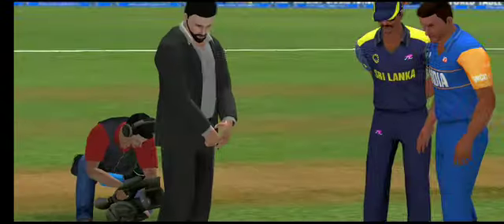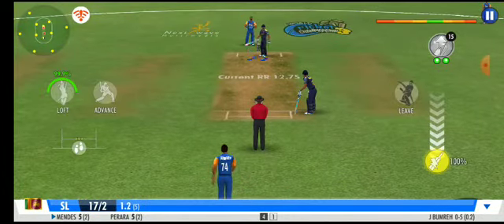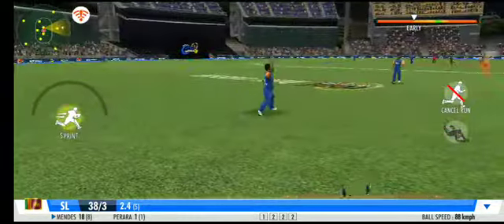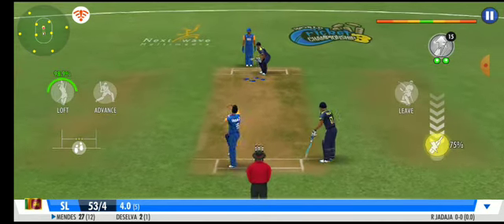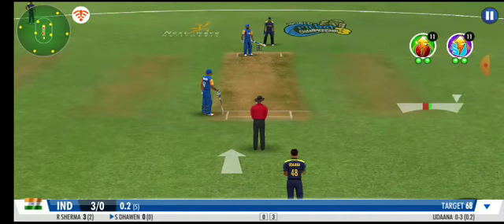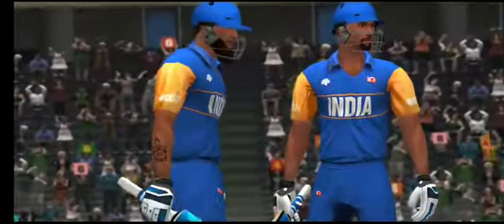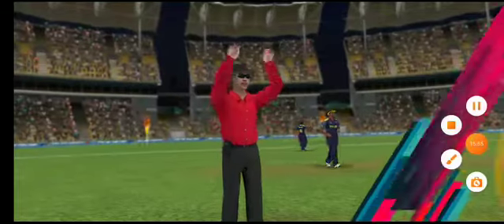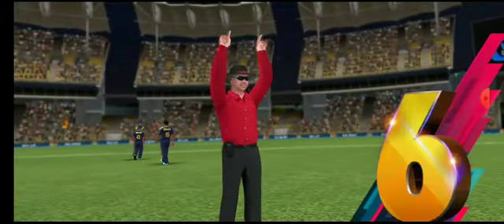INDIA vs SRI LANKA Cricket Match - Srilanka won by 22 Runs | IMF World Hit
INDIA vs SRI LANKA Cricket Match - Srilanka won by 22 Runs